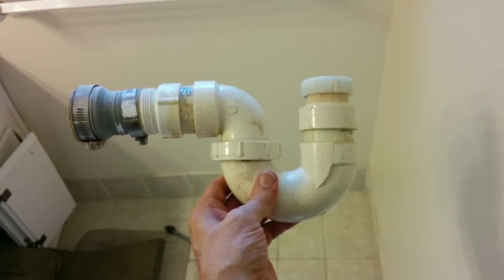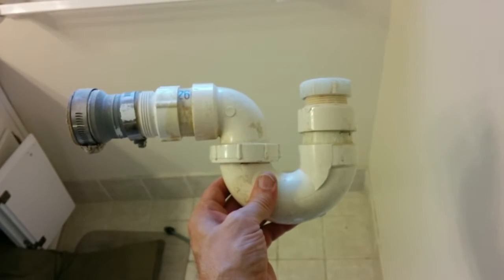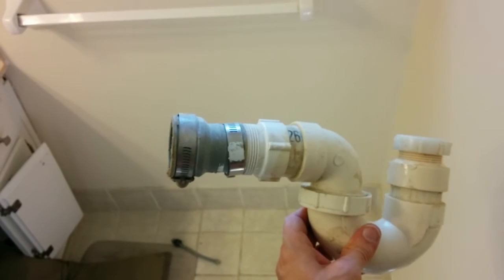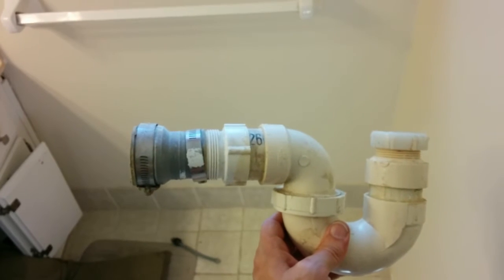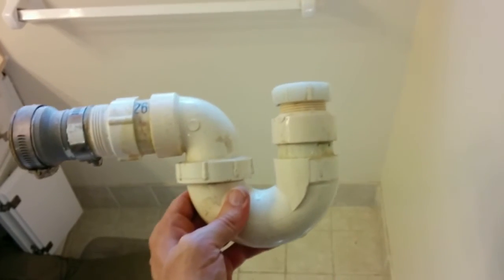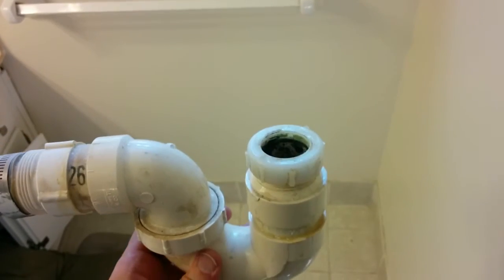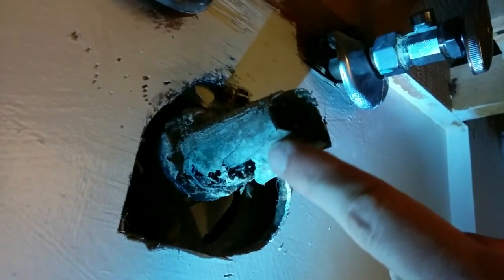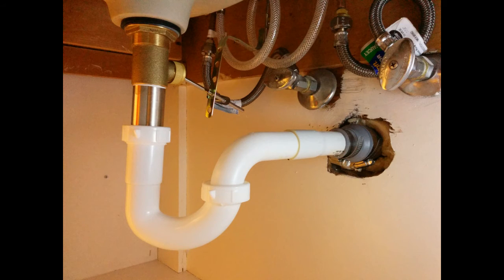Sink drain adapter monstrosity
This is the adapter monstrosity I found under a bathroom sink. (the flexible 1-1/2 to 1-1/4 is fine...but then it jumps back to 1-1/2 just for the p-trap). I replaced it using 1 1/4" throughout.